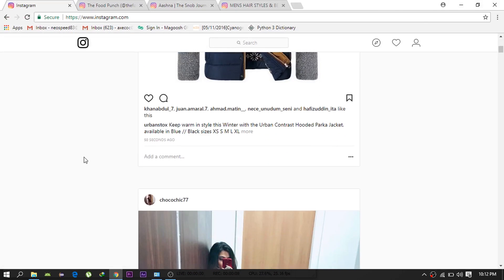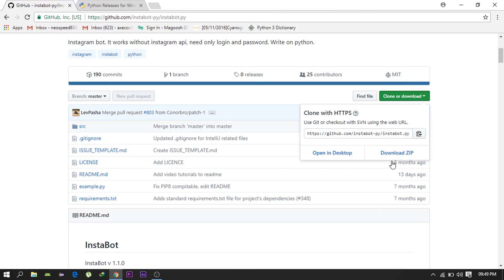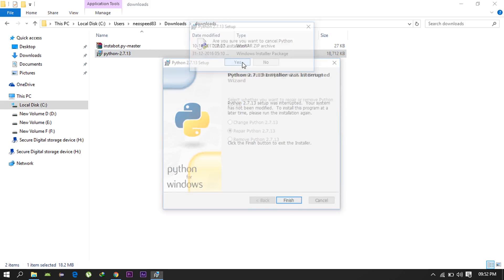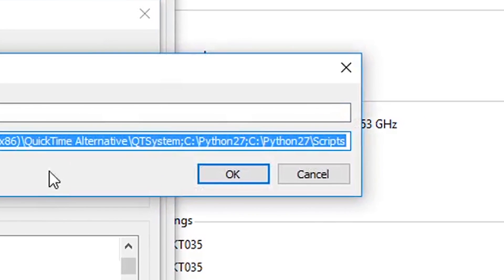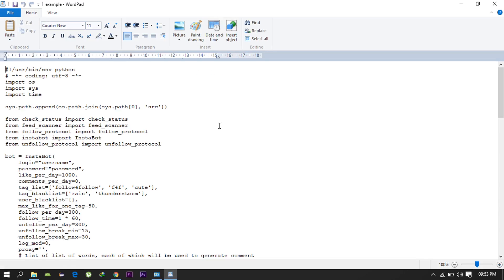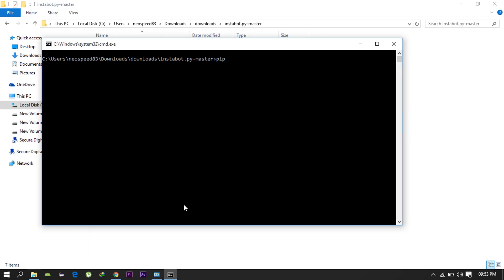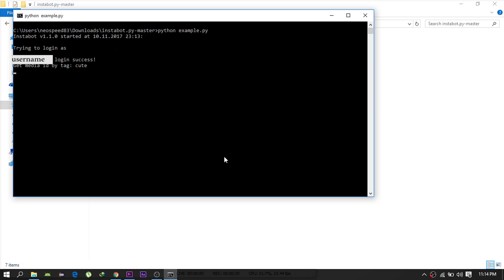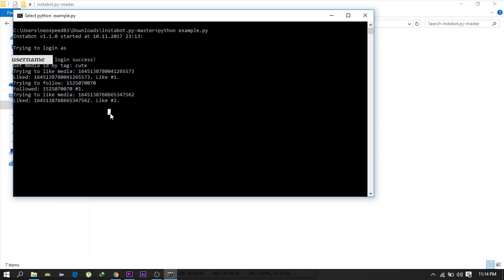Instabot py Tutorial | Get Real Instagram followers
Hello guys, In this video I am going to show you How to get Real and Free Instagram Followers using just a laptop and a BOT named Insta bot.

Free Instagram Followers - How To Get Free Instagram Followers
How to: Use Free INSTAGRAM Followers Hack! (Instagram Followers Hack)Using this Instagram hack you can generate unlimited instagram followers and likes in less than 5 minutes! This hack works for both Android and iOS. Instagram Hack - Free Unlimited Followers [In 5 minutes] - Android and iOS.

What's going on guys! In this video i'm gonna show you how you can get free unlimited likes and followers on Instagram. All you want to do is to follow the steps shown in the video, that's all. And then you will get your instagram free followers and likes and be the next celebrity in no time!

Get Instagram famous for free using this method.

Commands used :

python example.py

Python 2.7 -